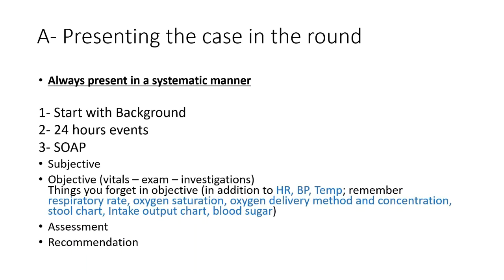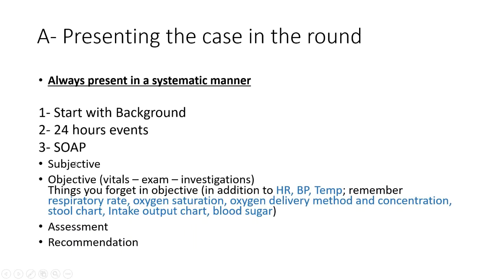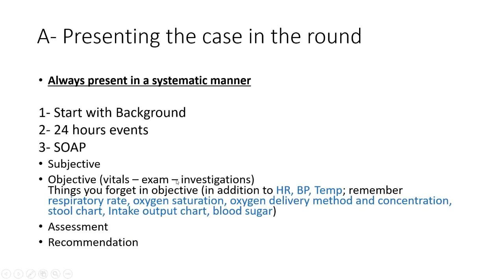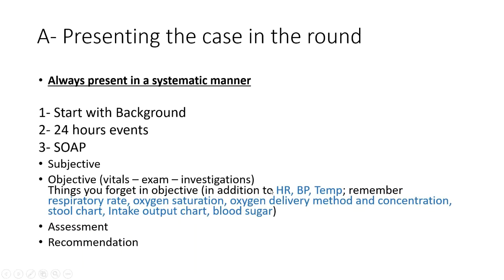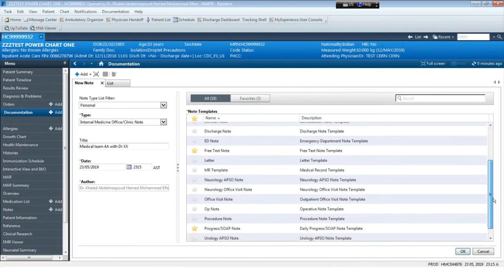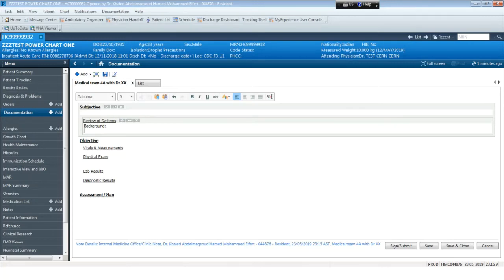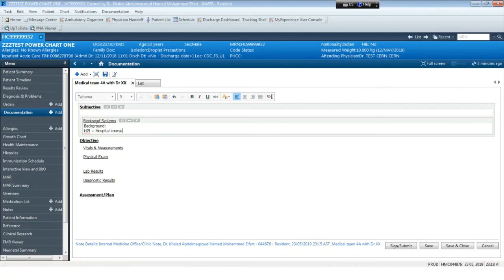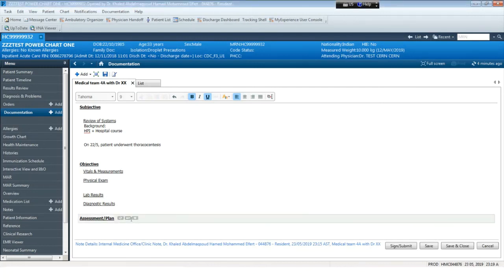How to present in the SOAP method and write a progress note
In this video, I illustrate to the residents how to present a follow-up case in the SOAP method, and how to write the daily progress note.